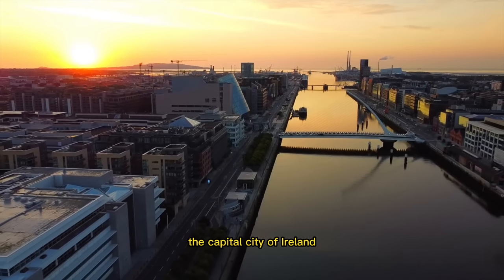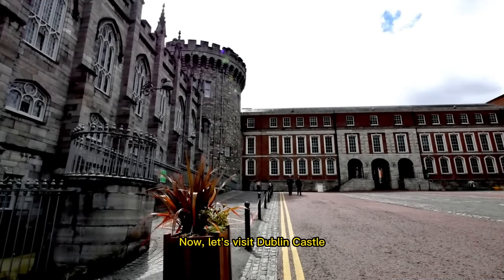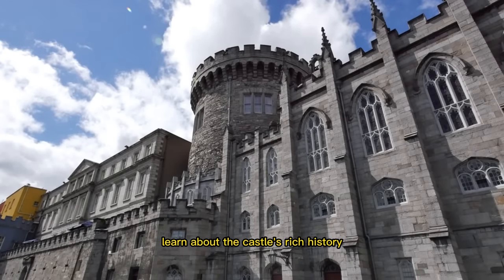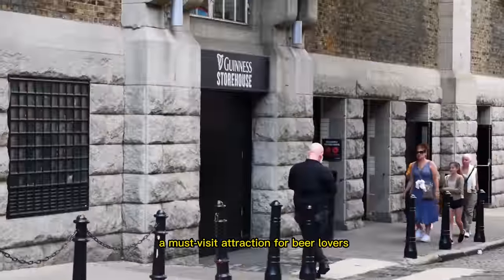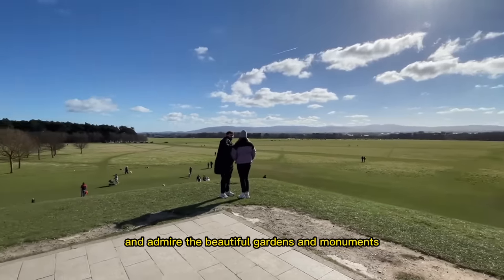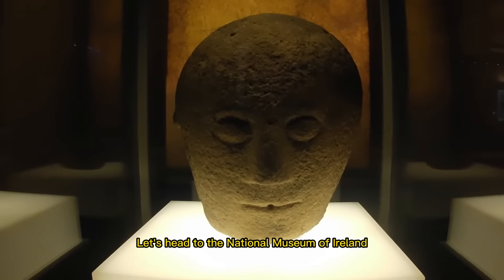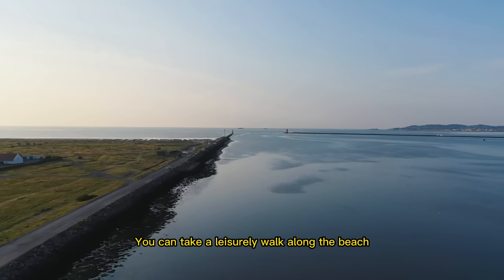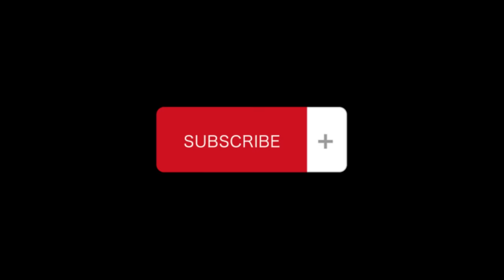Discovering Dublin - A Quick Tour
In this video, we took you on a quick tour of Dublin's most famous attractions, including Trinity College, Temple Bar, Dublin Castle, St. Patrick's Cathedral, Guinness Storehouse, Phoenix Park, Kilmainham Gaol, Ha'penny Bridge, National Museum of Ireland, and Dublin Bay. We hope you enjoyed this virtual tour and invite you to plan a longer visit to truly experience all that Dublin has to offer.